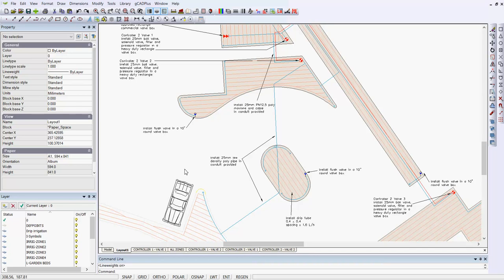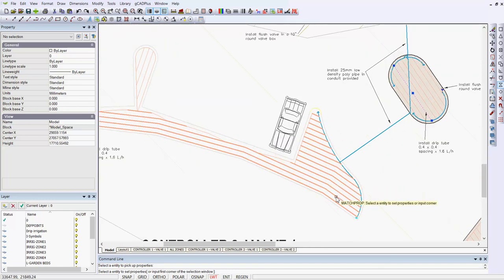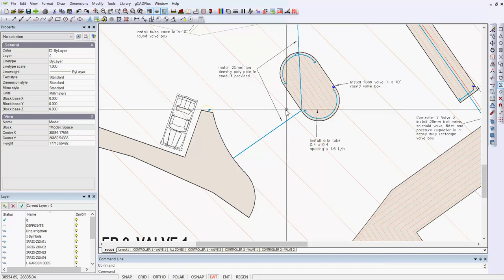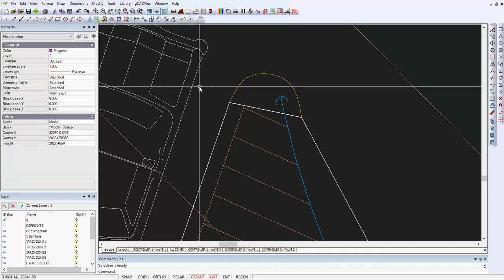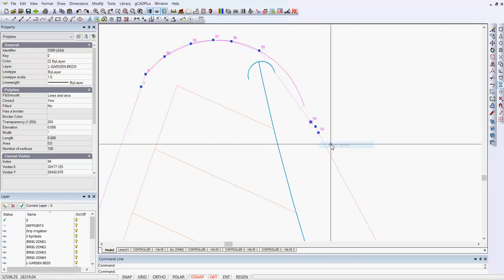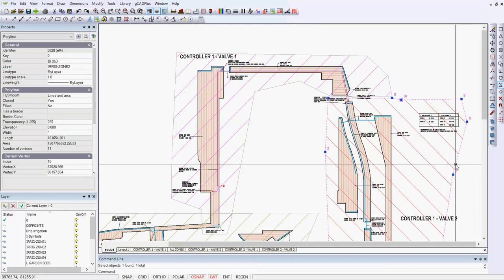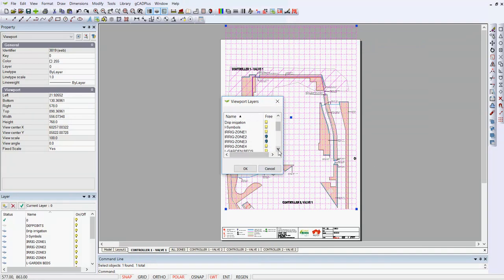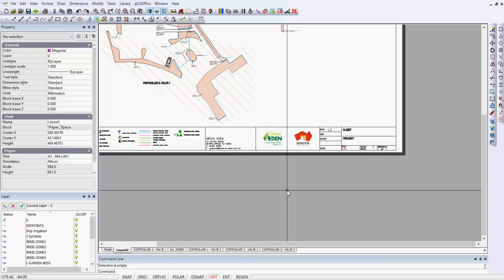Display irrigation zones and irrigation controllers on A1 sheets at fixed scales of 1:100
We use the MATCHPROP command to edit an irrigation design for a large scale development residential development in an arid area. We display 4 irrigation design on a series of A1 sheets at a scale of 1:100 using the ability of gCADPlus to control layer visibility in different layout spaces.